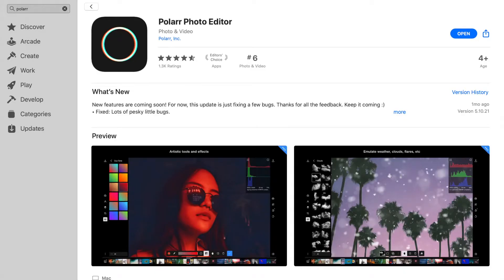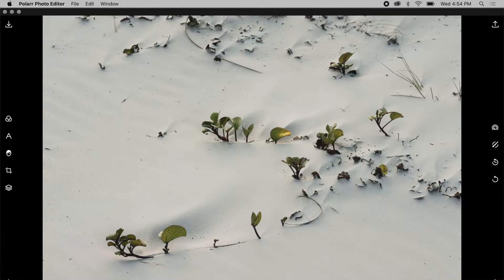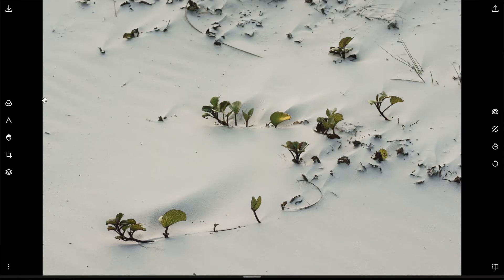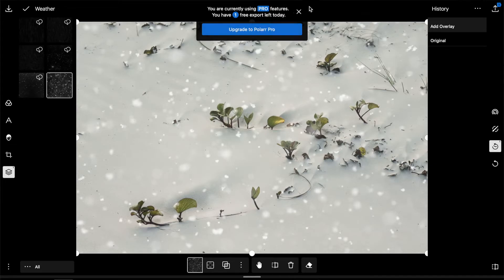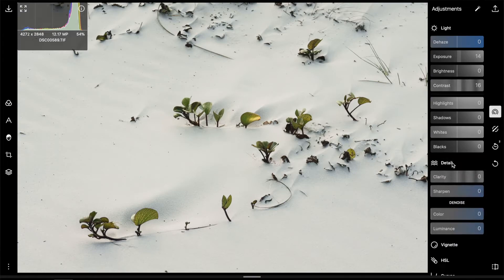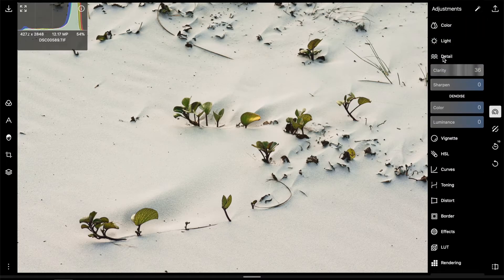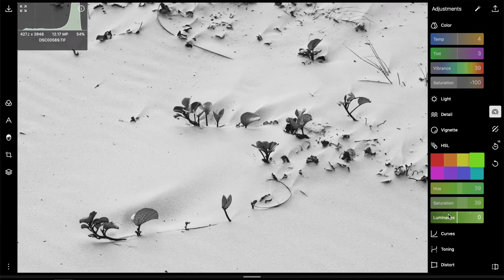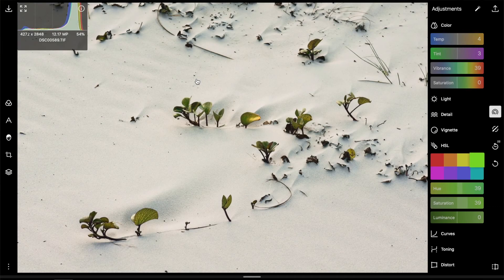Polarr Free Photo Editor for Mac - How Good is It?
Polarr is one of the most popular photo editors on the Mac App Store.  That being said, is it any good?  There is a free version which I’ll show you that offers a lot of capability but also some compromises.  See my opinion.

Logan Simmons Photography offers photography reviews and tutorials every week.